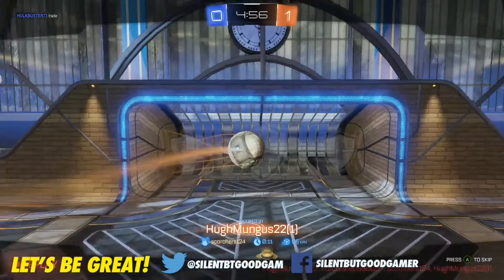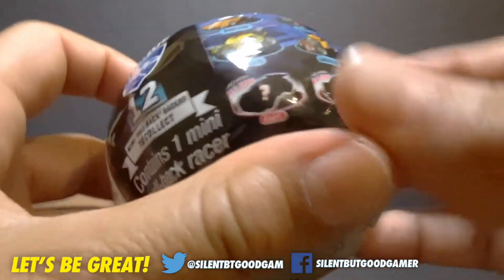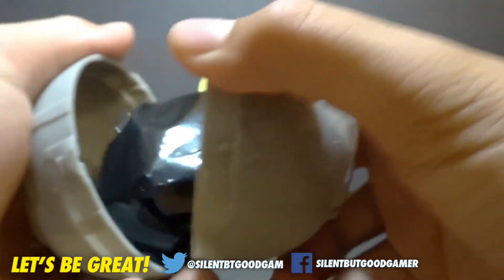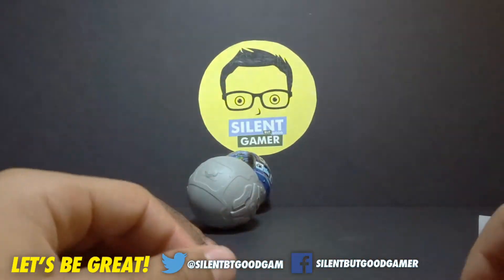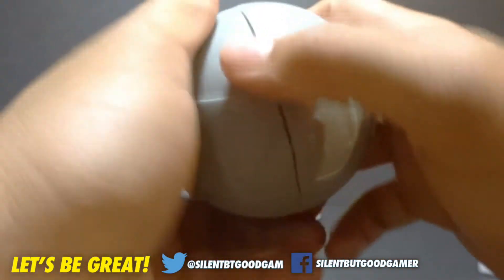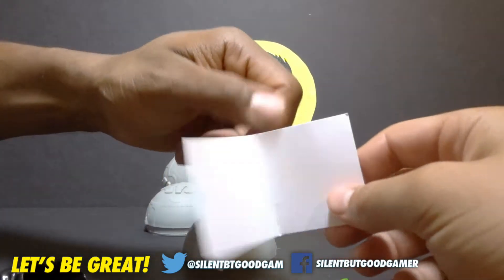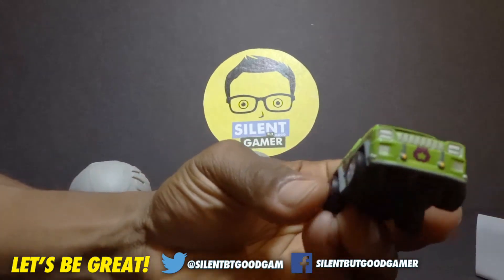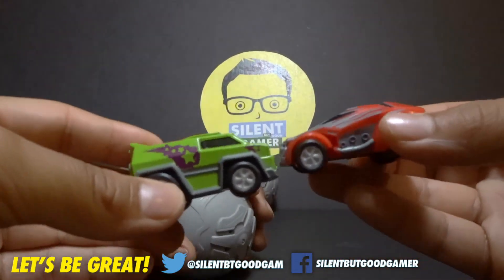We Have Rocket League Mini Pull Back Racers - IRL Blind Opening - Rocket League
Silent But Good Gamer Ebay Store